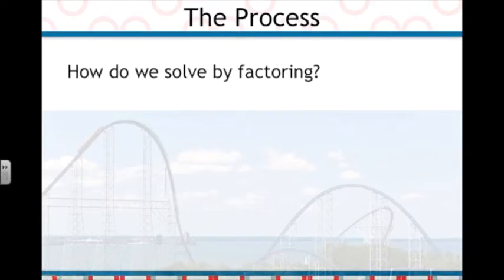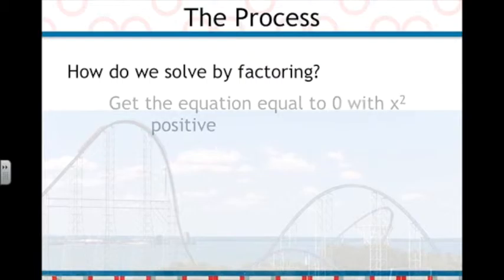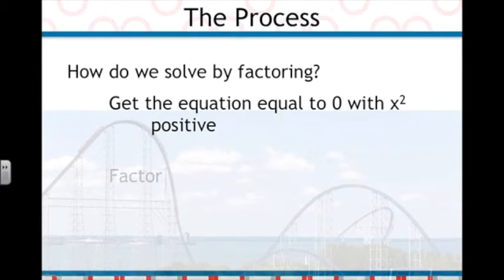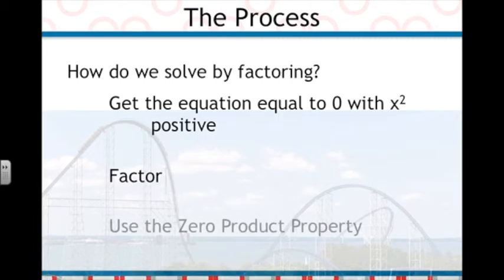The Process of Solving Quadratic Equations by Factoring